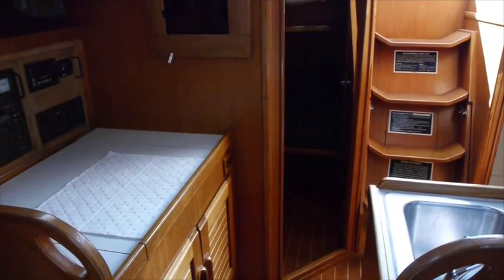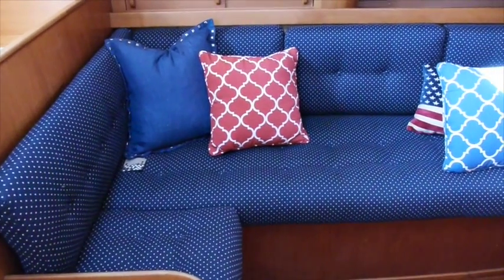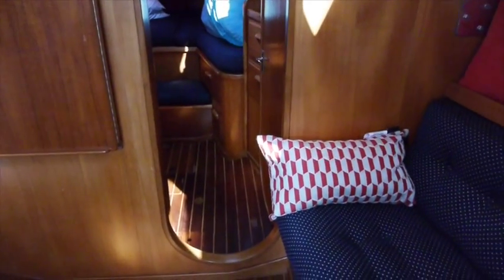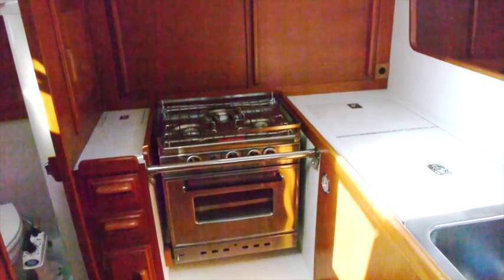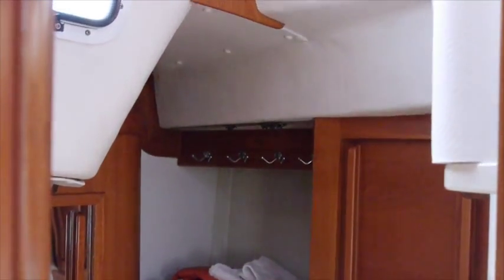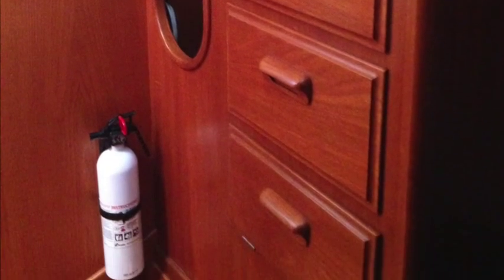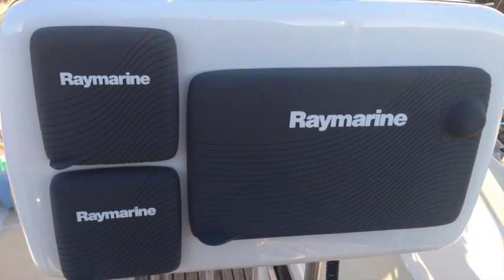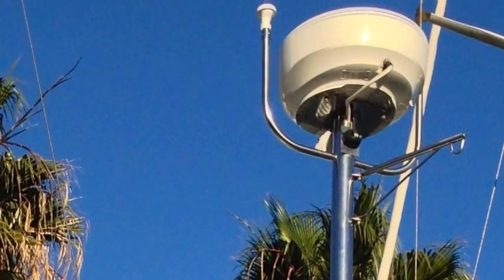J-40 White Light For Sale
J-40, J boat, Cruising Boat, Racer/Cruiser, Santa Barbara, Channel Islands, Santa Barbara Channel, Powerful Cruising Boat, Offshore Cruiser